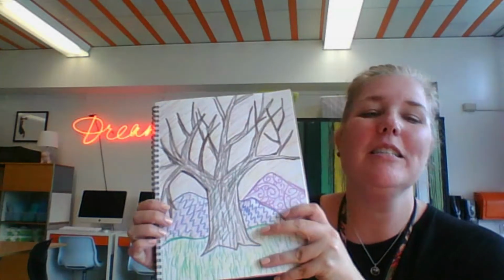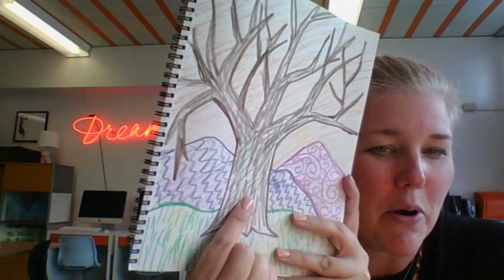2nd - Nature as Subject Matter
Art Assignment #2 for 2nd Graders